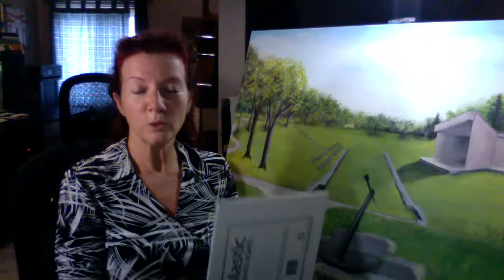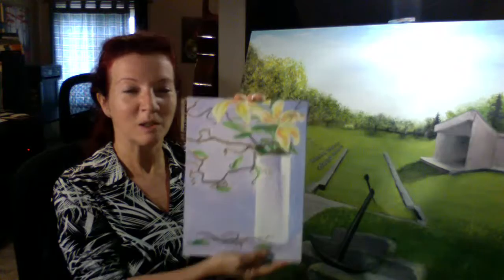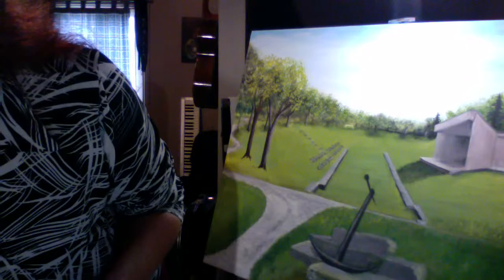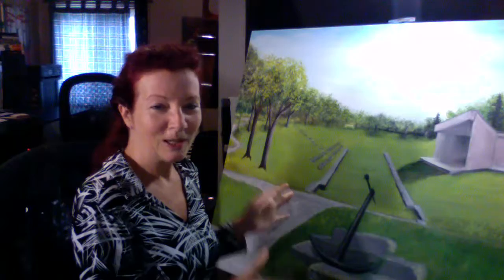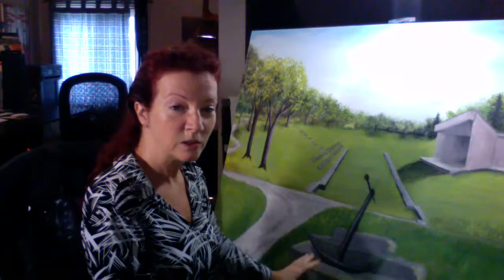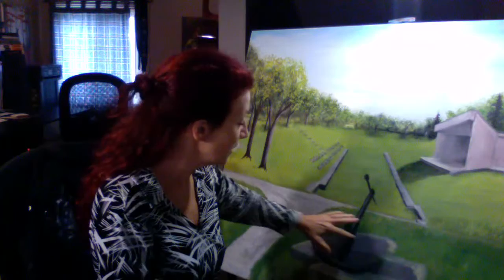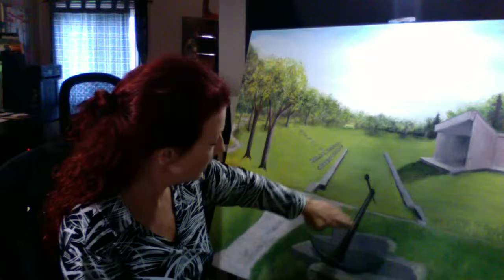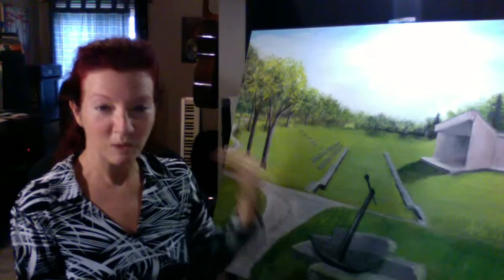Silver Screen Theatre Presents...Tuesday Magic and Mayhem....and Laura Secord.